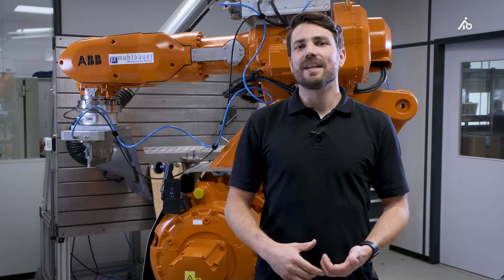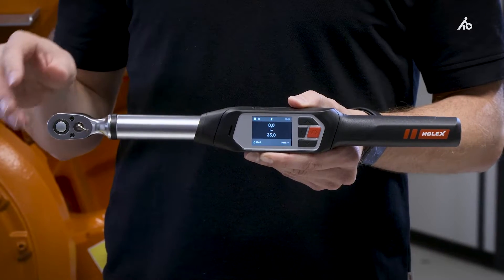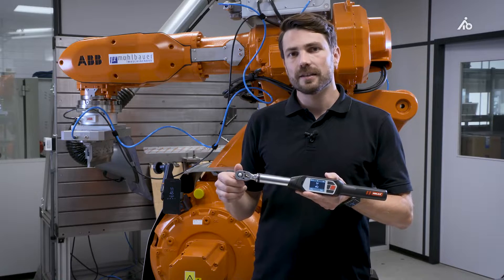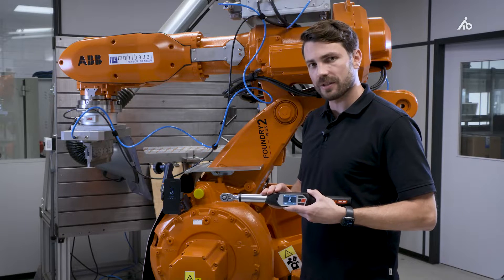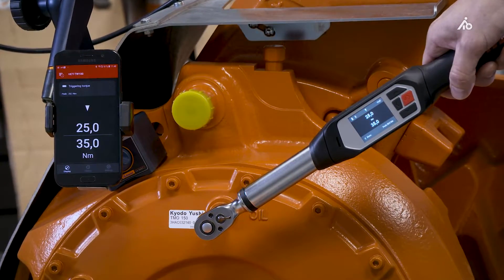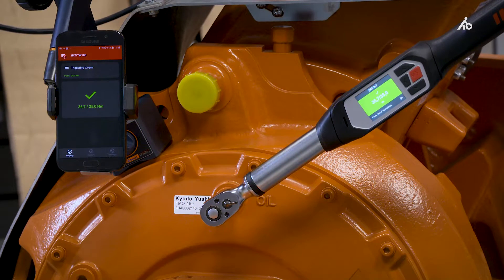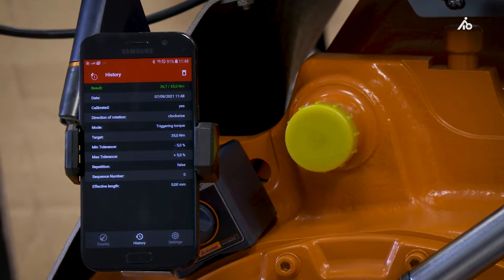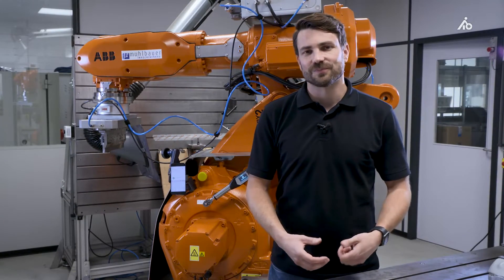ToolTip: Electronic torque wrench HCT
More about features of the HOLEX HCT electronic torque wrench